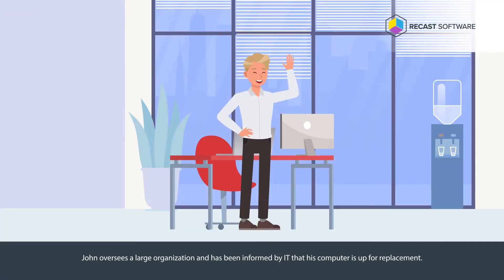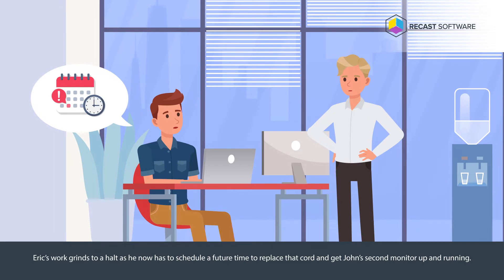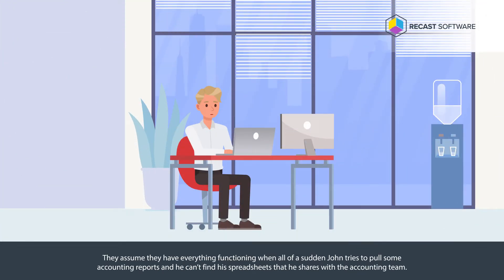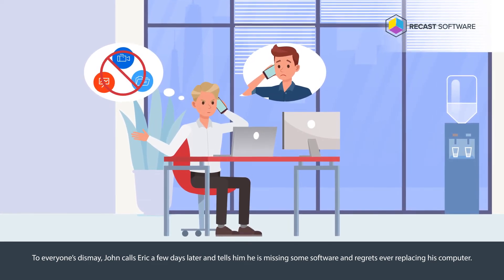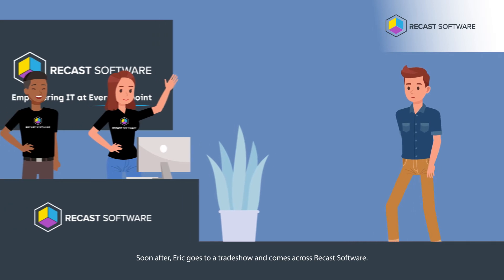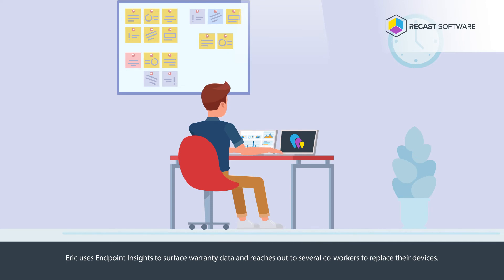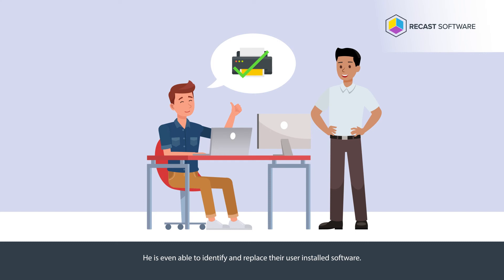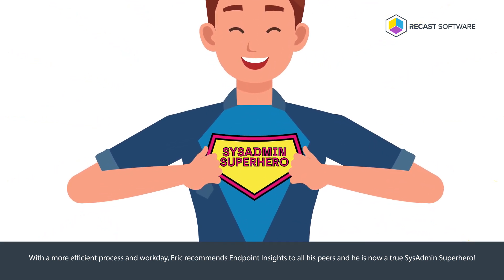Endpoint Insights Use Case Video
Follow along with John's story on how Endpoint Insights made his job seamless and painless!